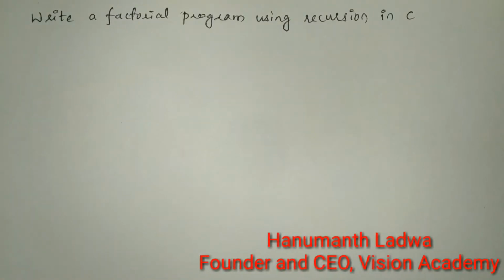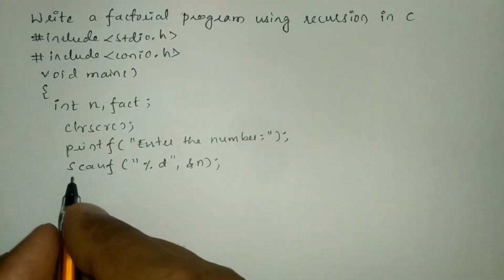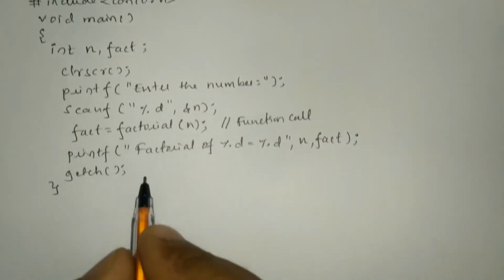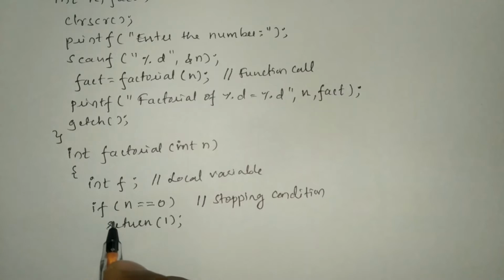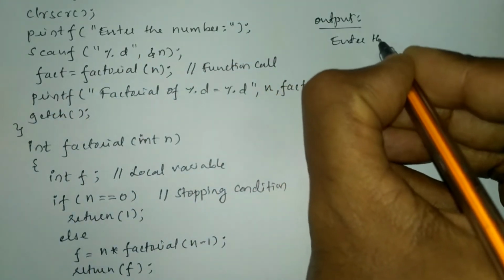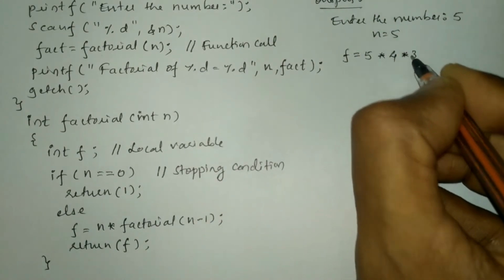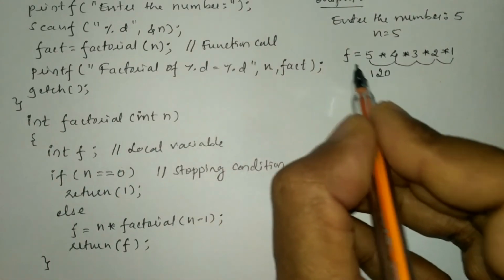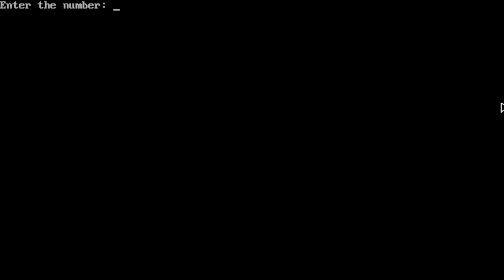Write a factorial program using recursion in c | vision academy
In this programming in c tutorial video I have taught you how to Write a factorial program using recursion in c.